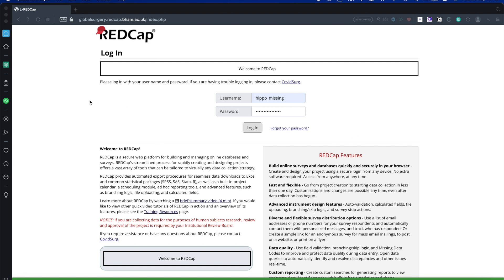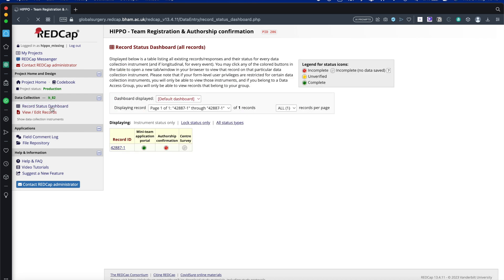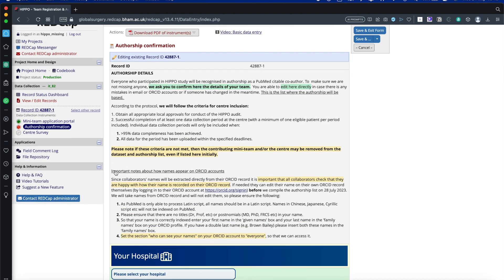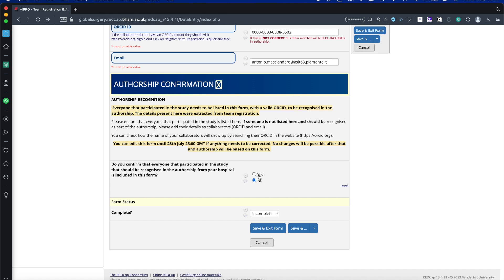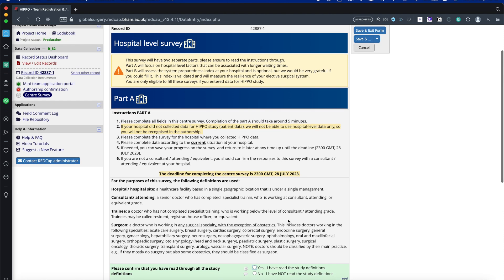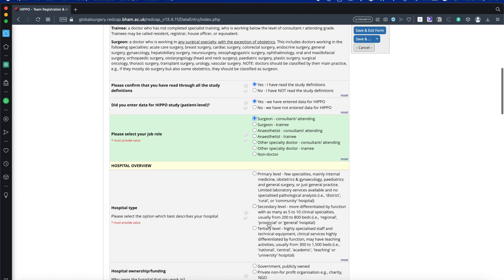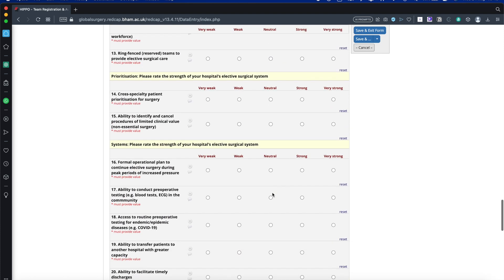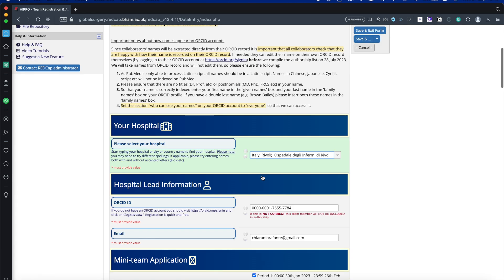HIPPO: REDCap Guide – Authorship Confirmation and Centre Survey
A walkthrough explanation of how to confirm the authorship for the HIPPO Study and how to complete the centre survery.